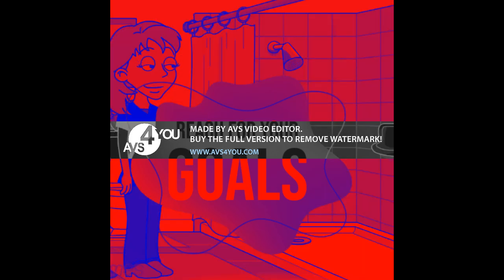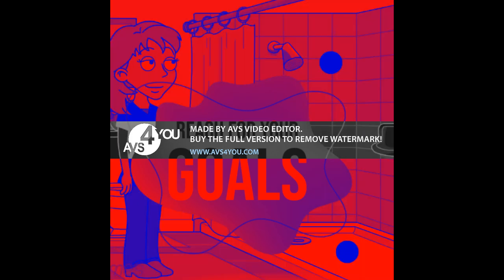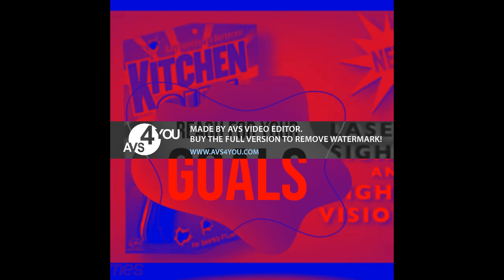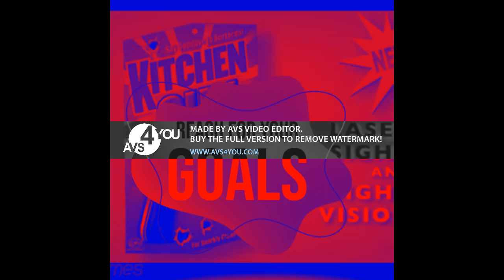ohmth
No VERIFY DAILY NUMBER!!